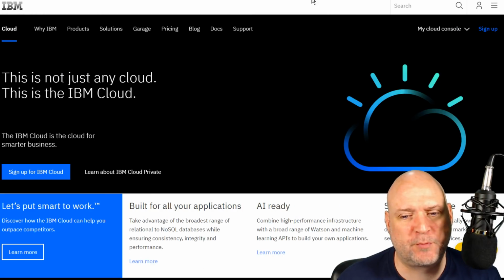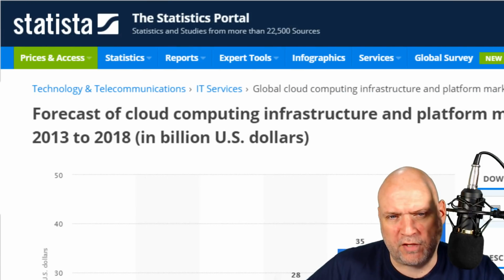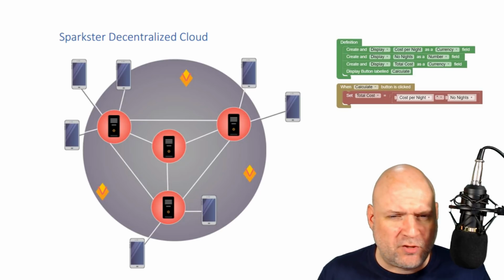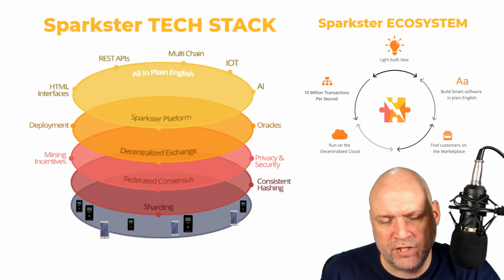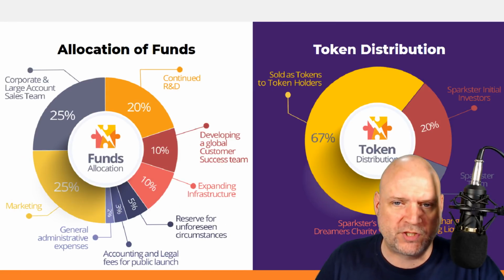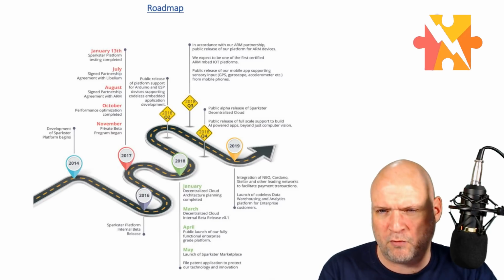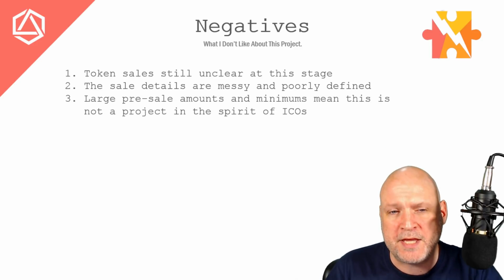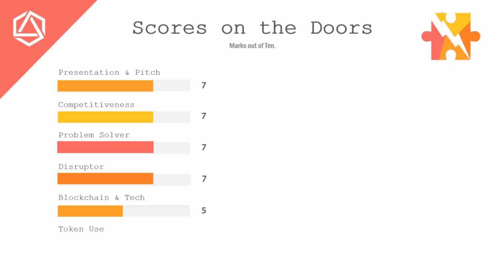SPARKSTER ICO Review! Ideas Into Apps with 10m tx/s!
Sparkster makes a bold claim of potentially being able to deliver 10 million transactions per second (tx/s) with their decentralised cloud computing smart software solution. They have a platform which features a drag and drop interface to build apps simply without the need for programming or software development experience. Can this disrupt the market currently held by Amazon, IBM and Microsoft by allowing anybody to build apps, even those of us with limited computing abilities?
You may scoff, well find out if I think they have got a realistic chance of achieving any of their lofty ambitions in my Sparkster ICO review video!

0:04  Intro
1:08  Competition
3:16  Problems They Solve
5:48  Aims
6:57  Market
8:18  Blockchain
14:14 Tech
20:04 Token Use
22:14 Red Flags
22:55 ICO Details
25:26 Bounty
25:45 Roadmap
26:36 Team
29:14 Partners
29:48 Community
30:24 Verdict

Sparkster - Build Apps, Write no Code!
What if Decentralized Software could be built by anyone in Plain English, without knowledge of programming or blockchain architecture? That's the Sparkster Platform.
What if this Smart Software could run at 10 Million TPS? That's the Sparkster Decentralized Cloud. We're accelerating blockchain adoption, and want you to join our revolution. (my ref link)

Forecast of cloud computing infrastructure and platform market worldwide from 2013 to 2018 (in billion U.S. dollars)

I was not paid or sponsored to do this video, this is my own opinion and as I am not a financial adviser, this video should not be taken as financial advice. Always invest at your own risk and never invest more than you can afford to lose.

The Cryptonomatron ICO spreadsheet is now available. It is sparsely populated and a work in progress right now but many more projects will be added soon.